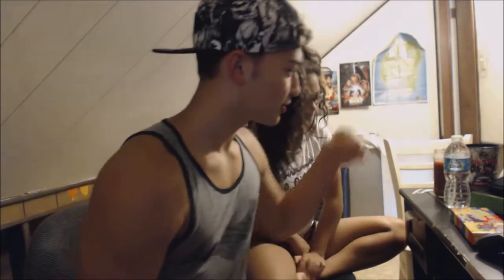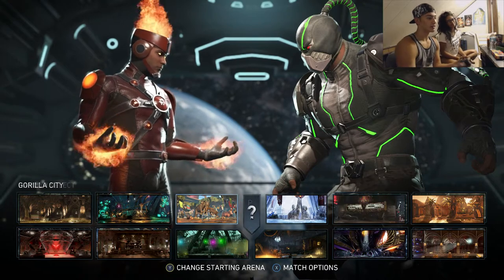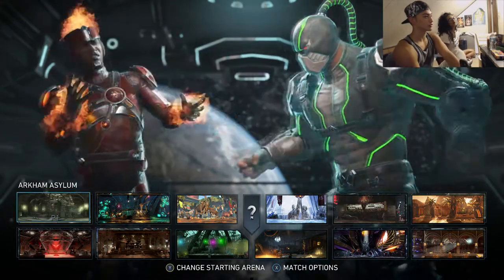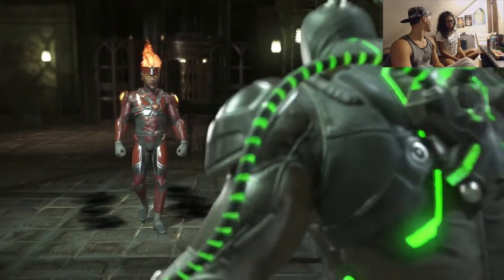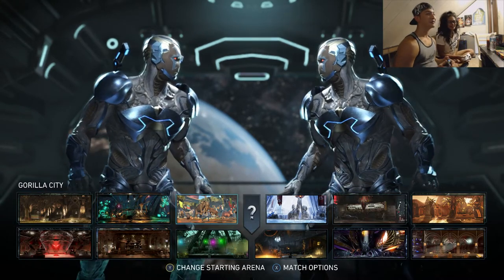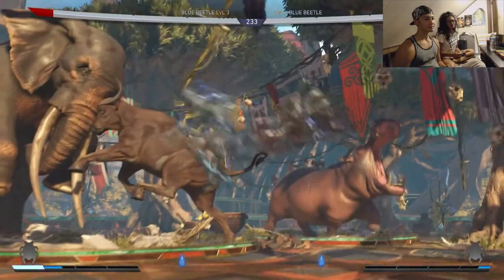BEAN BOOZLED CHALLENGE WITH MY GIRLFRIEND!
Hey what is up guys, Firefish back with another Youtube video. Today I have an awesome video for you guys. My girlfriend and I play some Injustice 2 with a little extra challenge. I hope you guys enjoy and if you do click that like button and be sure to let me know if you enjoy these challenge videos.